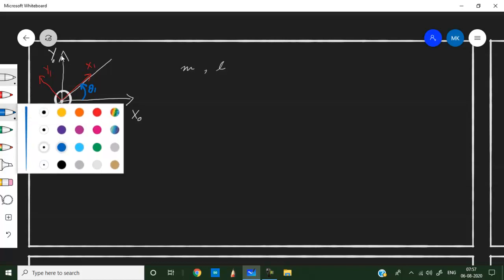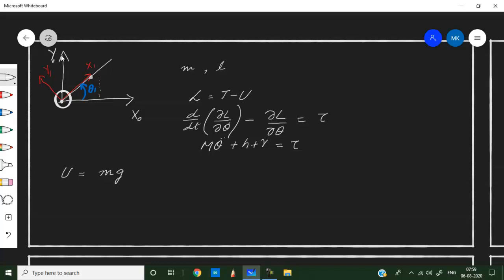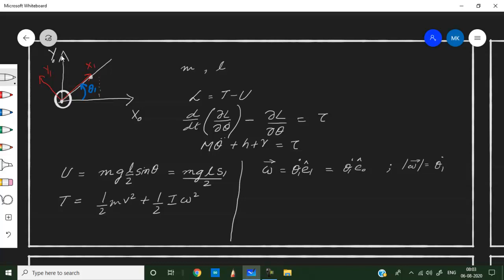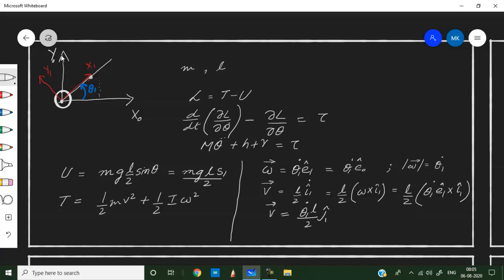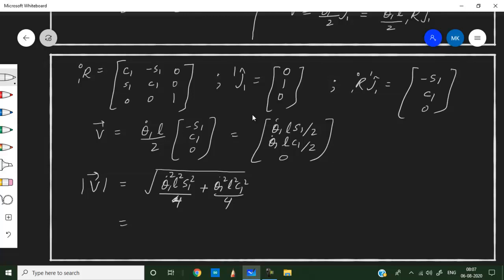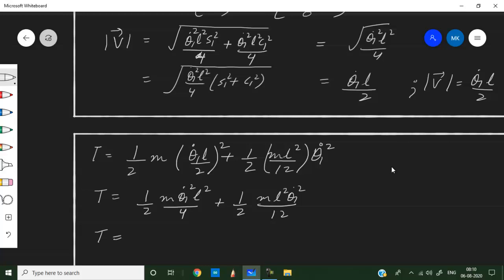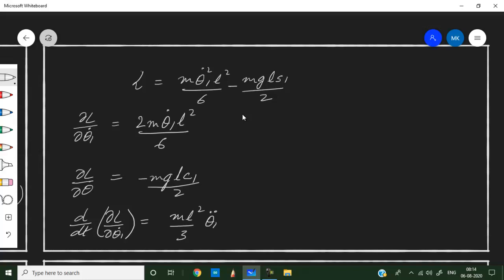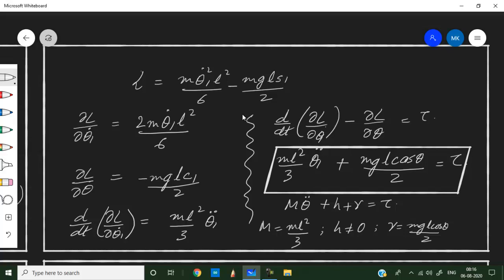Dynamic Equation of One Link Robot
Using Lagrange Method